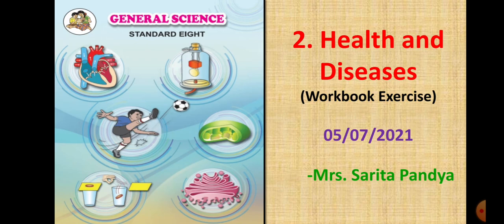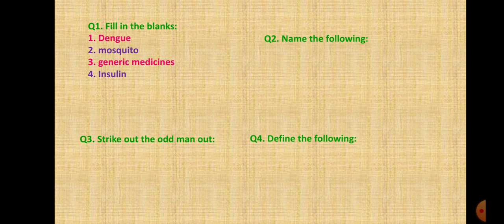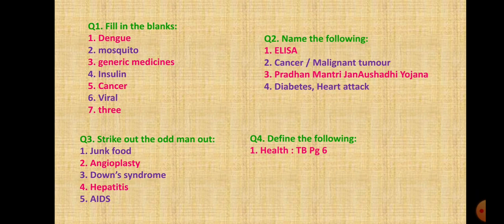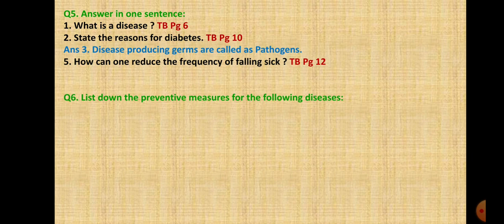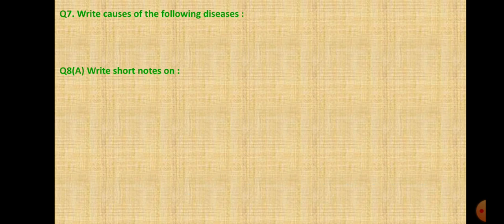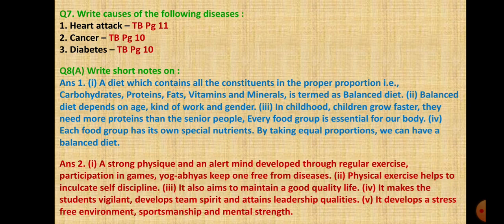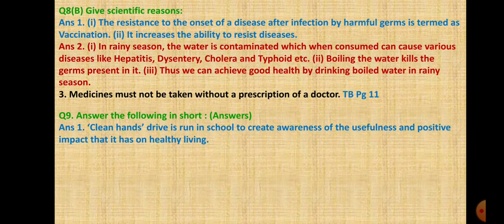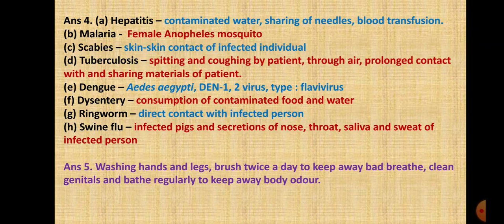Subject: General Science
L.no.2 Health and Diseases (Workbook Exercise)